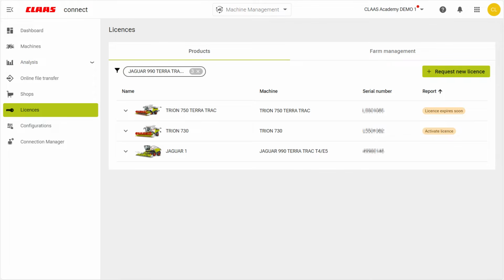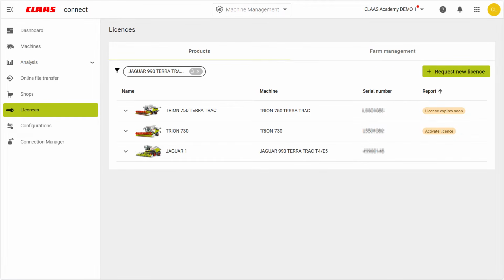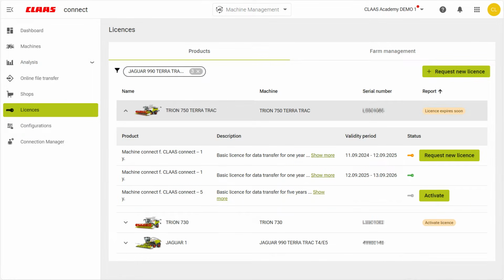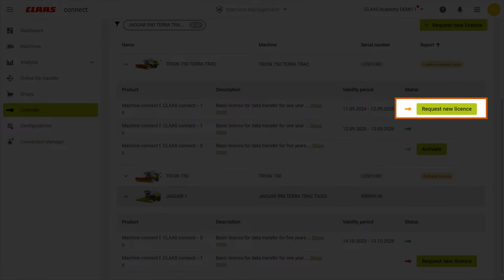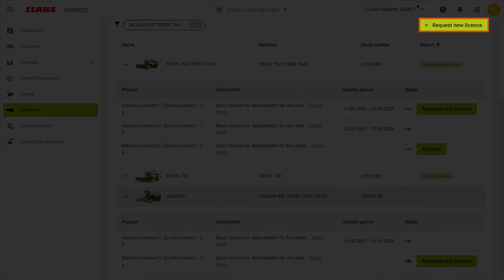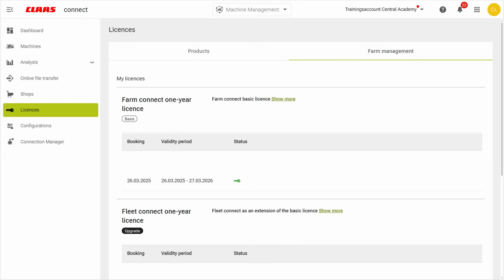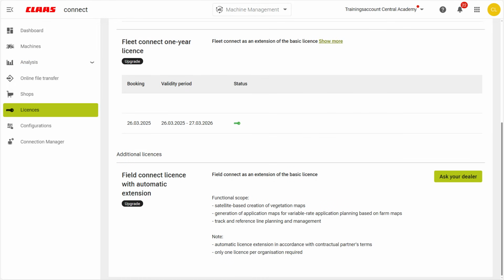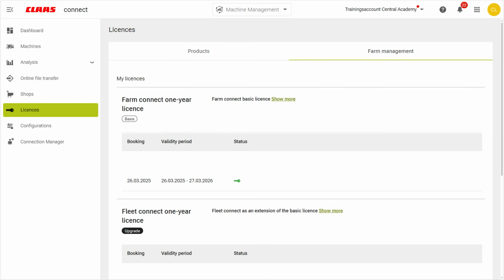CLAAS connect – Licence management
Learn how to manage your machine and farm licences in CLAAS connect to ensure full functionality of your equipment and software. See how to view licence status, activate new licences, and contact your CLAAS dealer when a new licence is needed. Stay in control of your Machine connect and Farm Management licences for smooth, data-driven operations.

0:00-1:01 Licences Overview
1:01-2:03 Detailed Machine Licences
2:03-3:15 Farm Management Licences